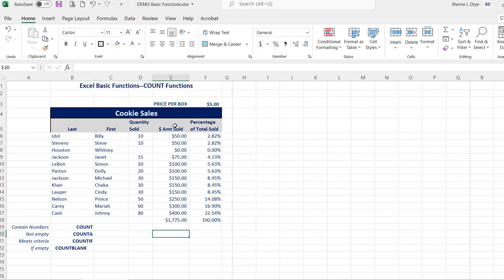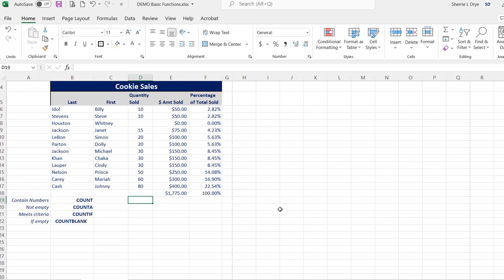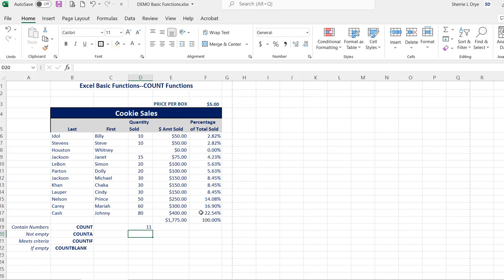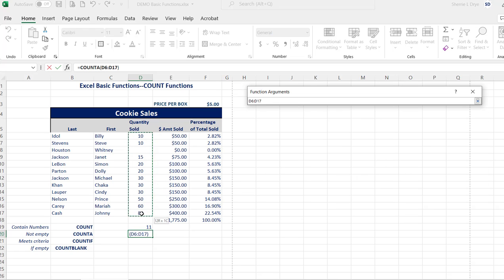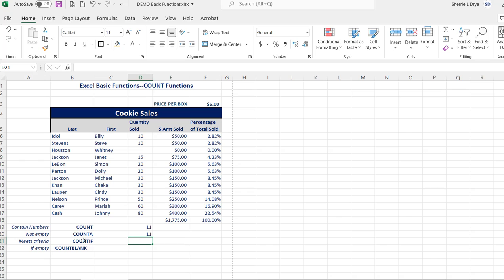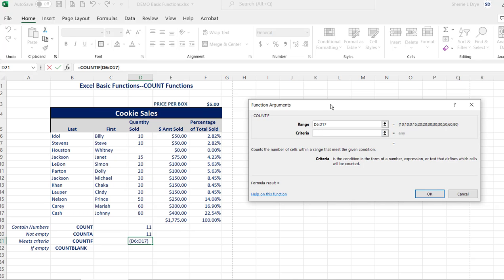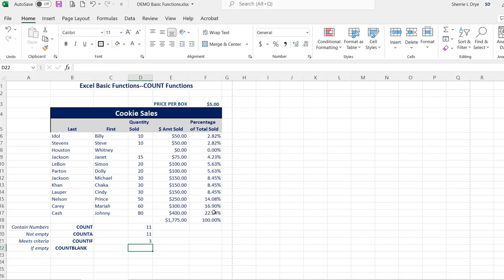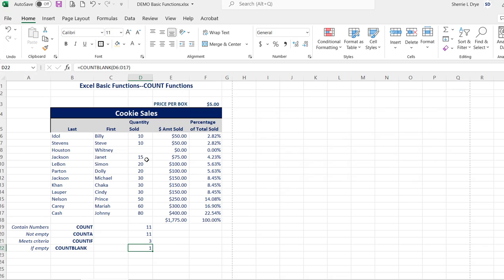EXCEL--Functions COUNT COUNTIF COUNTA COUNTBLANK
DEMO Basic Functions file